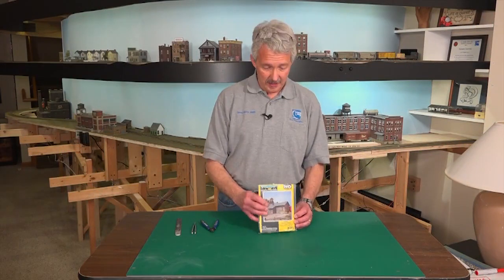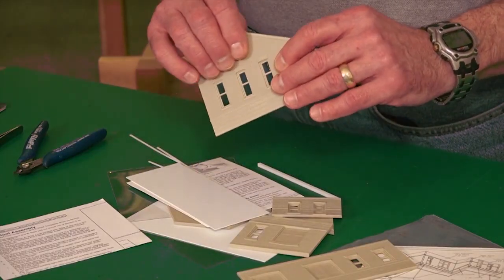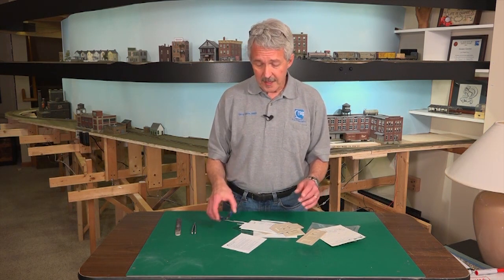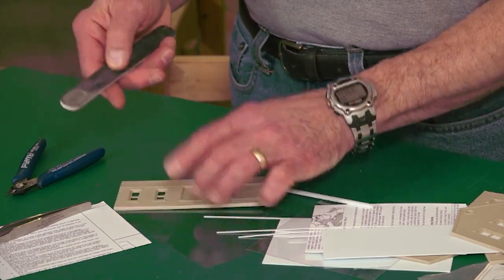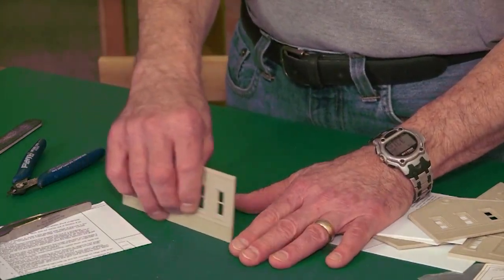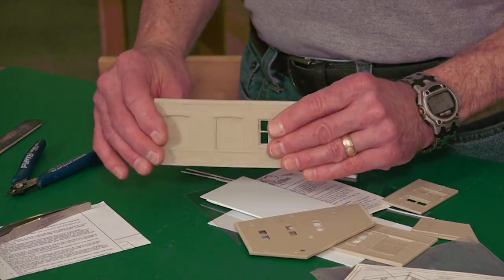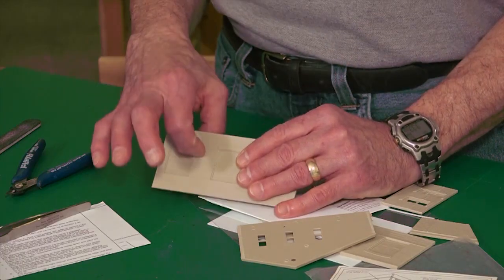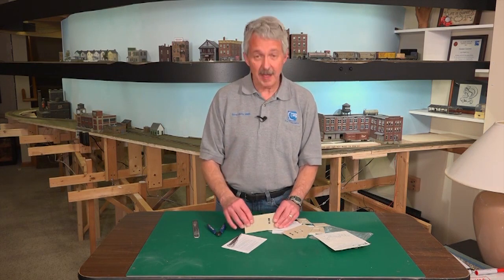Preparing Model Train Layout Kits for Assembly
Model train layout kits can be a modeler’s best friend. For scenes that involve an extensive downtown layout or maybe a variety of elements, building everything from scratch gets old pretty fast. Luckily, hobby shops and craft stores release more and more products by the day to help you remove some of the stress of creating impressive model railroad layouts and filling out your scenes. There are countless commercial model train layout kits available for all kinds of landscapes and settings, from buildings and structures to rolling stock and locomotives.

Sign up for the Model Railroad Academy newsletter to receive the latest model railroading tips and techniques right in your inbox!

Before you get started putting together your newest model train layout kits, we want to walk you through the preparation process, because we believe it’s important to know what you’re working with prior to tackling a kit. So in this lesson, we open up one of our model train layout kits to give you a few pointers on what to look for when you’re getting ready to put yours together.

Tips for building model train layout kits
When putting together model train layout kits, you want to make your job as easy and seamless as possible. So to help you prepare your kit for assembly, NMRA Expert Modeler Gerry Leone introduces a few essential tips and tricks that he likes to use when prepping model train layout kits.

You’ll want to begin by opening the package and taking a look around. Gerry recommends first inspecting every piece in the kit to make sure it’s all there and all in good shape. He says to read the instruction and familiarize yourself with the steps so there are no surprises when you’ve got glue in your hands and you’re holding together the wrong walls. Also, he teaches you how to properly wash the plastic parts to remove oils that will discourage paint from adhering to the plastic.

Later in the video, Gerry discusses a couple simple tricks for getting rid of sprues and angled nubs that often hold model train layout kits together, and shows you how to correctly utilize different types of sprue nippers. And finally, you’ll learn about the various forms of painting that you can opt for to dress up your model train layout kits, including the preferred choice of all experts–airbrushing. With Gerry’s tips and tricks for assembling model train layout kits, you won’t run into any trouble the next time you put together a building or rolling stock!